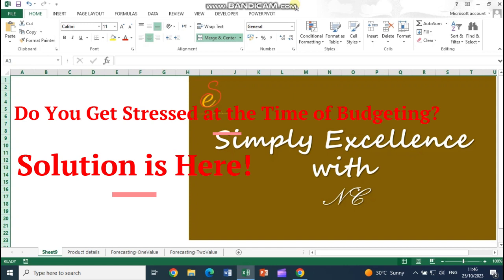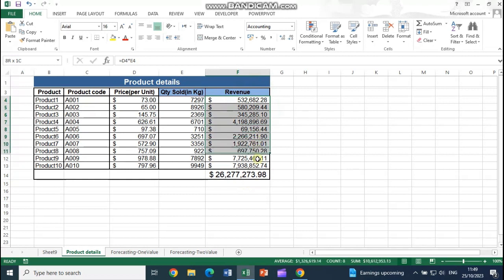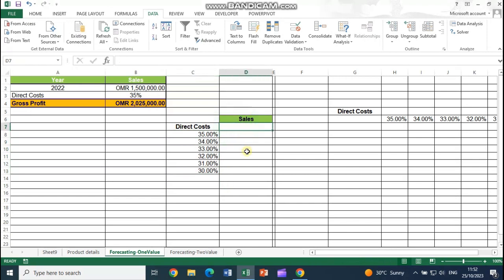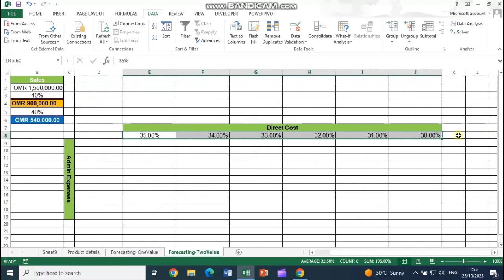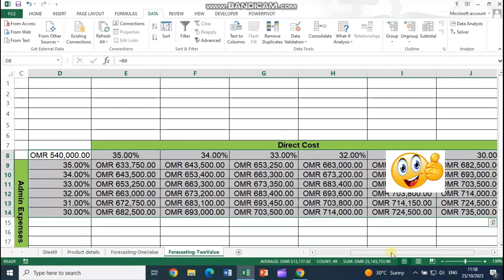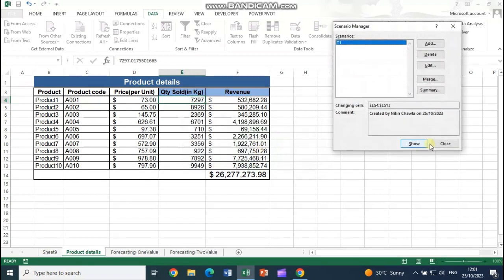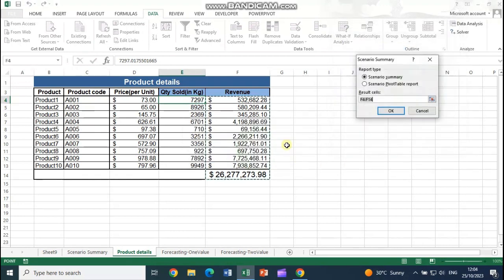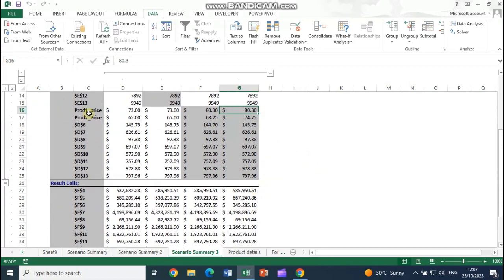Data Tables and Scenarios for Data Forecasting in Excel with - Advance Excel Part 17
Diving deep into the world of Data Tables and Scenarios for forecasting.
In this comprehensive Advance Excel tutorial, we're . Whether you're a beginner or an intermediate Excel user, this video is designed to help you take your skills to the next level and make informed decisions with confidence.

In this video, we'll cover the following key topics:

Understanding Data Forecasting: We'll start by laying a solid foundation, explaining what data forecasting is and why it's essential for various business applications.

Scenario Analysis: Dive into the powerful Excel feature of creating scenarios. We'll show you how to set up different scenarios to model various business situations.

Data Tables: Explore how to use Data Tables in Excel to perform one-variable and two-variable data analysis. We'll walk you through setting up Data Tables for sensitivity analysis.

Goal Seek Function: We'll explain how the Goal Seek function works in Excel and demonstrate its practical use in forecasting scenarios.
Real-World Applications: Throughout the video, we'll provide real-world examples and scenarios where data forecasting can be applied, making the learning experience practical and valuable.

By the end of this video, you'll have a strong grasp of Excel's forecasting capabilities, and you'll be equipped with the skills to make data-driven decisions in various scenarios. Excel is a powerful tool, and knowing how to use it for forecasting can be a game-changer for your business or career.